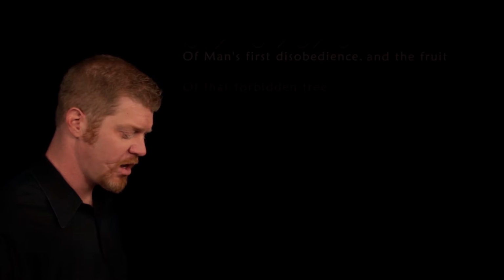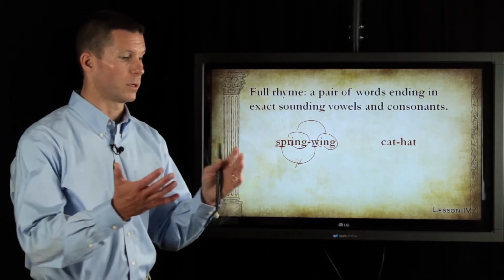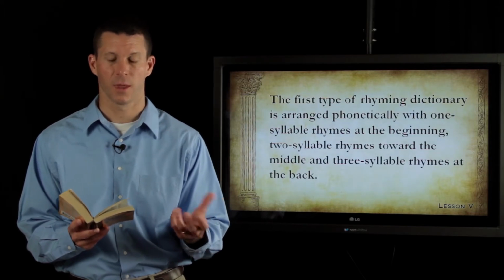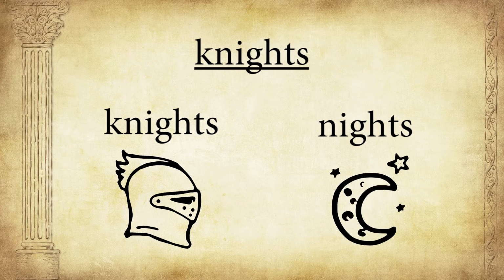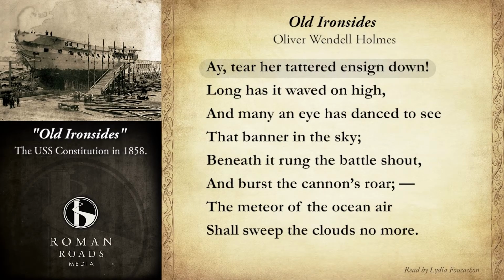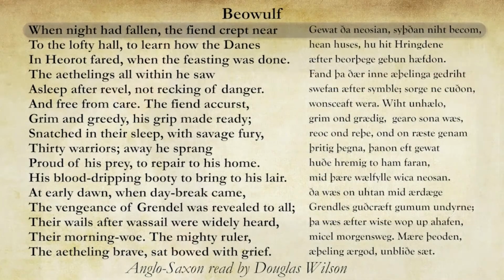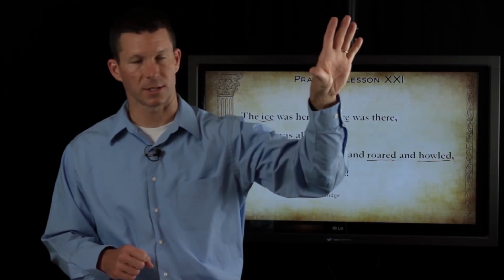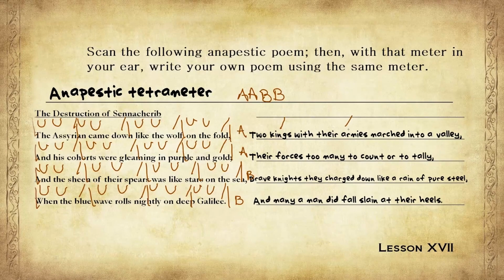Grammar of Poetry Video Course Preview